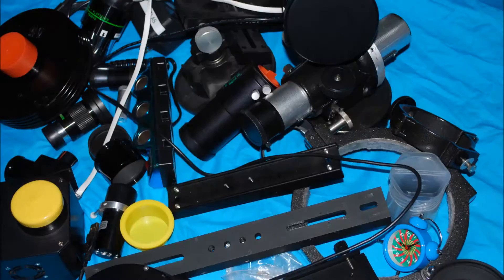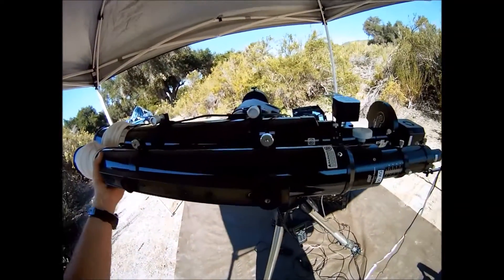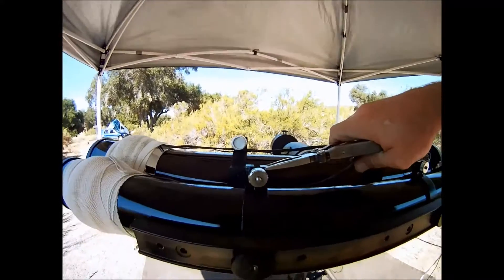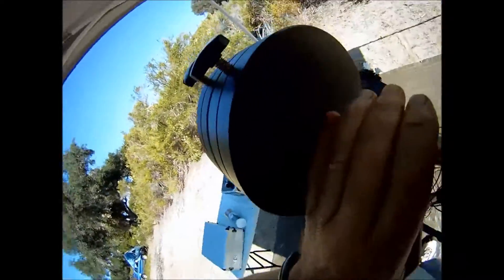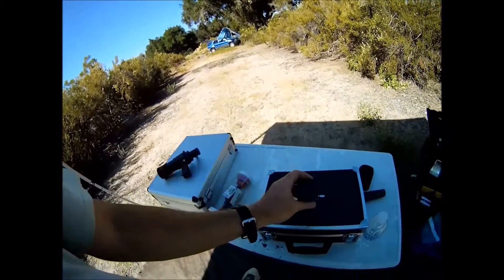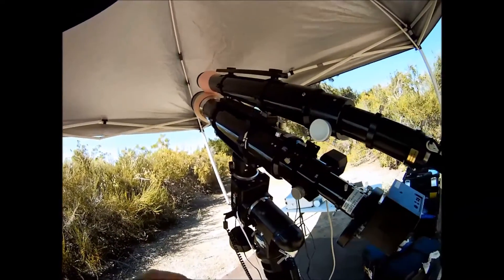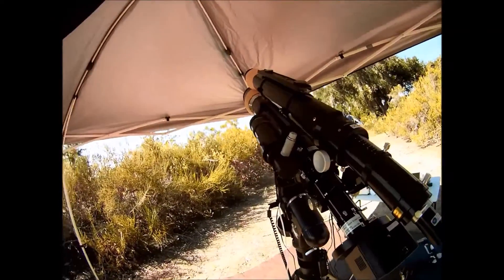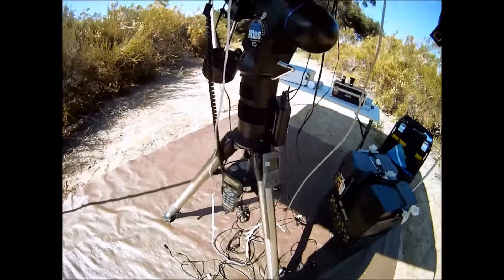Telescope Setup - Some Assembly Required - Part 5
I hope these videos help beginners with questions that arise about getting started in Astrophotography. Here I talk about setting up my telescope and provide helpful hints for beginners.  This is part 5 of series of Telescope setup videos.  In Part 5, we mount the guide scope, balance the declination axis, balance the right ascension axis, talk about the Finder Scope, Eyepieces Used For star Alignment, and attach mount cables.